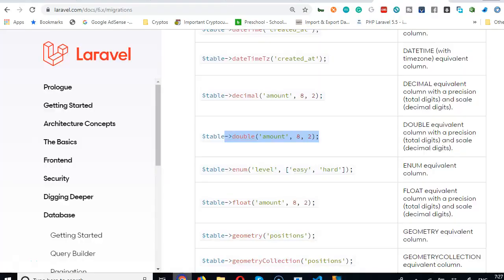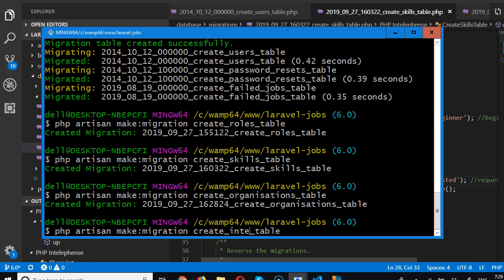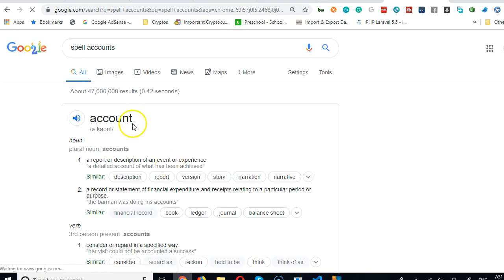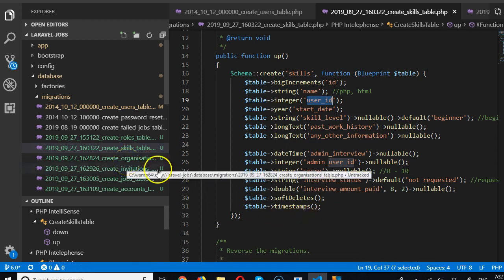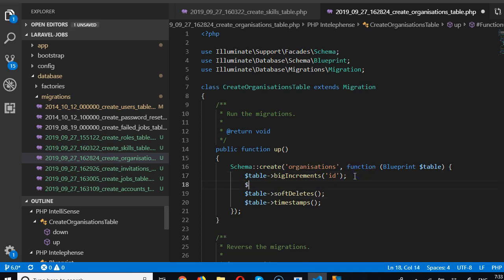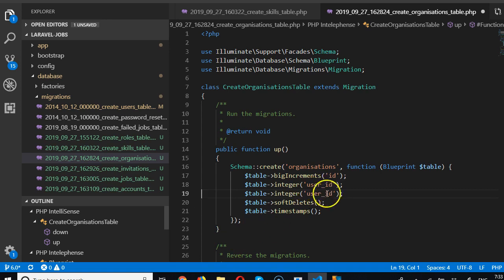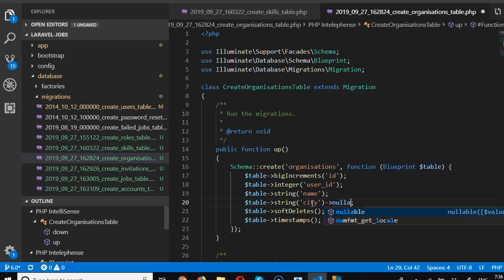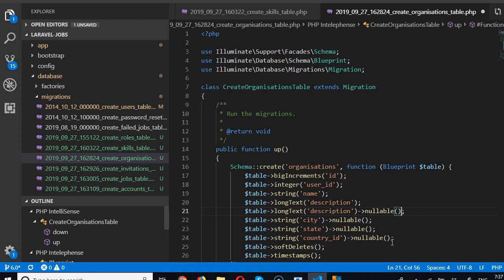6. Organisations migration